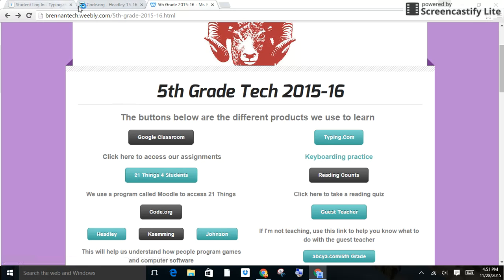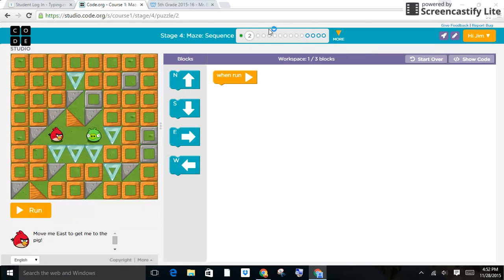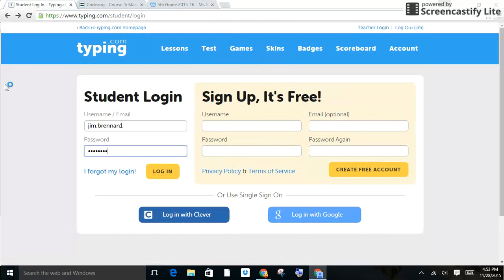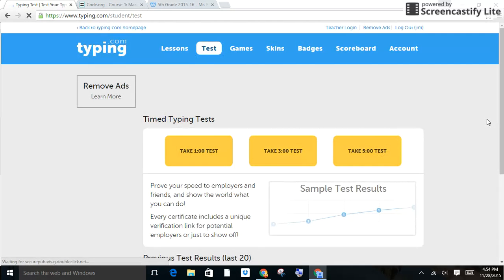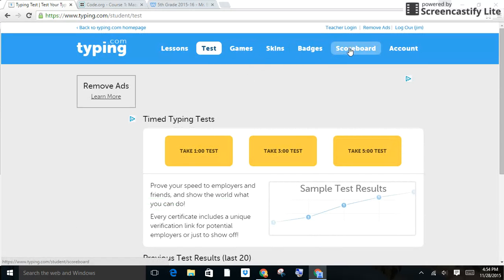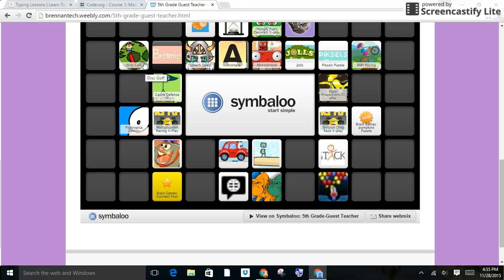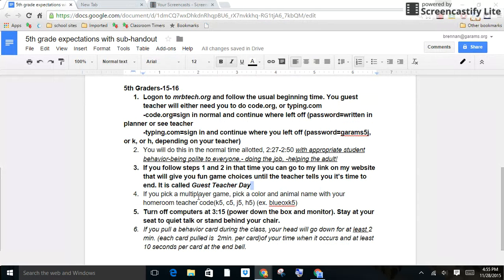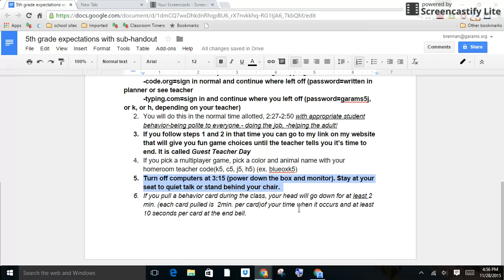5th Grade Guest Teacher Day